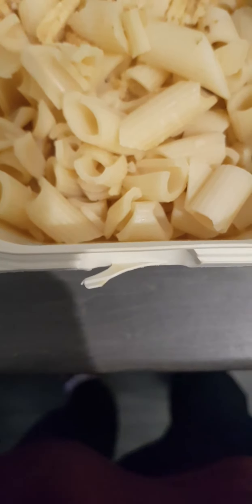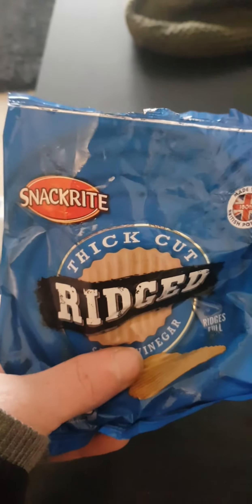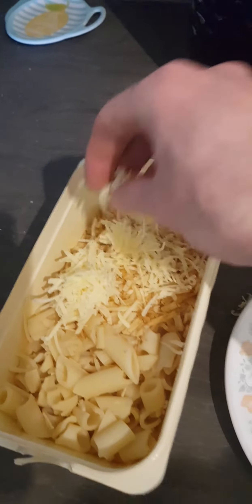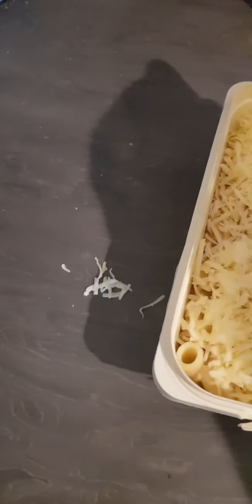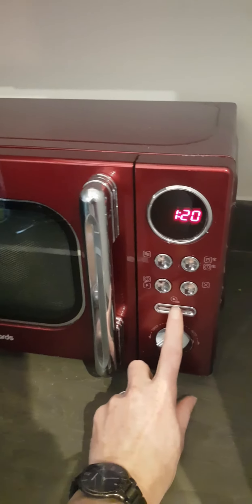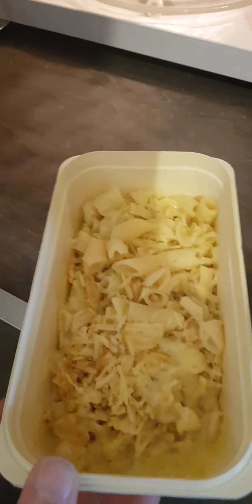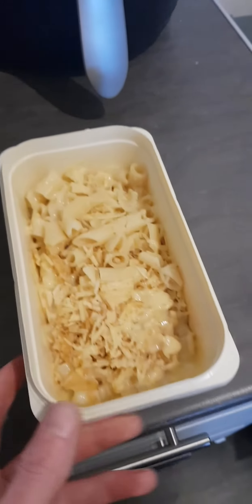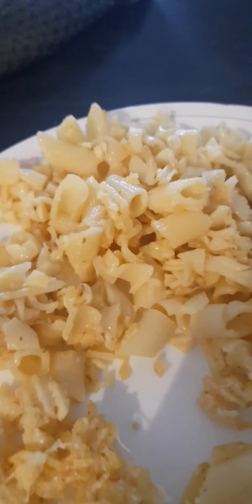How To Make a Super easy cheap lovely meal from pasta crisps cheese